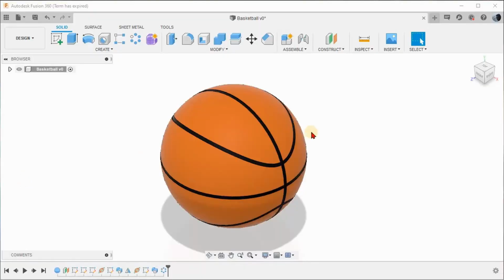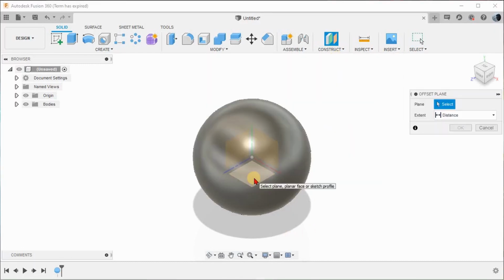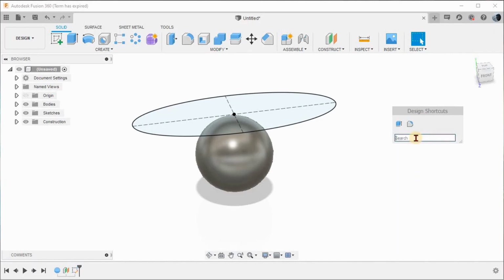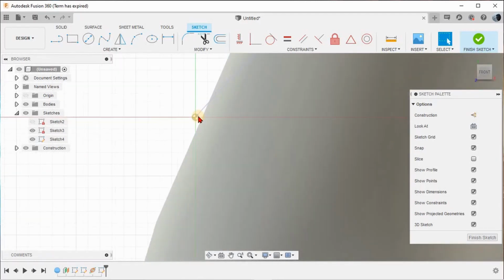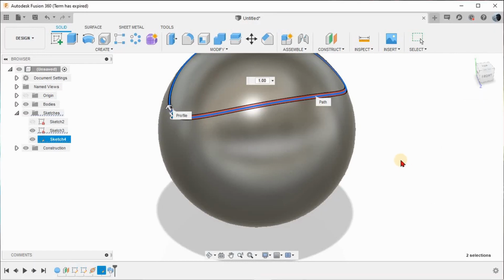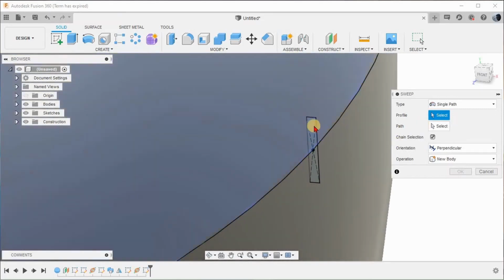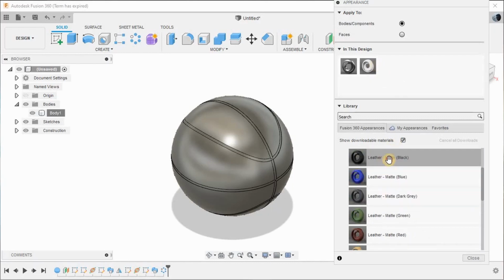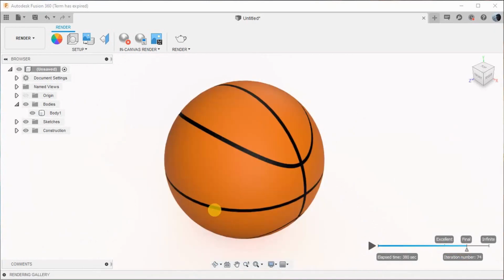FUSION 360 - in depth TUTORIAL - creating BASKETBALL- with AUDIO Explanation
In this video we will be creating a basketball and giving an in-depth explanation about the various commands and options related to it.